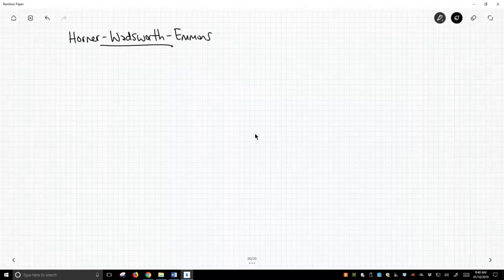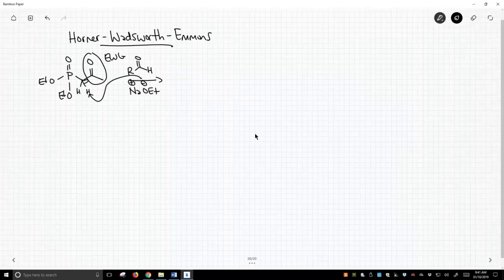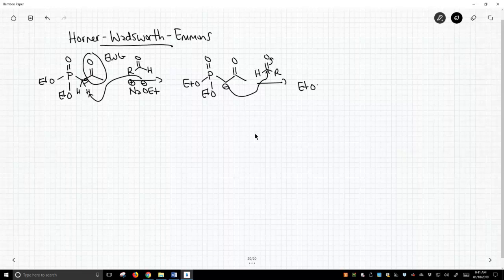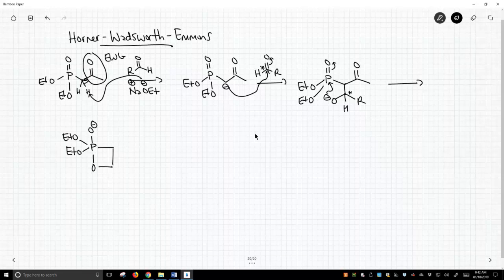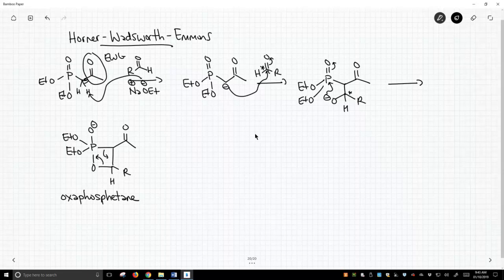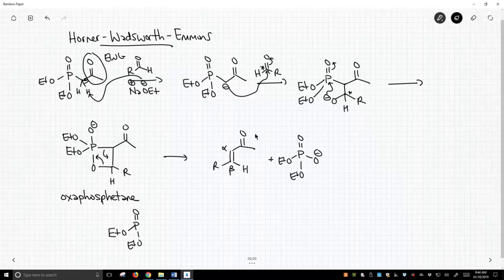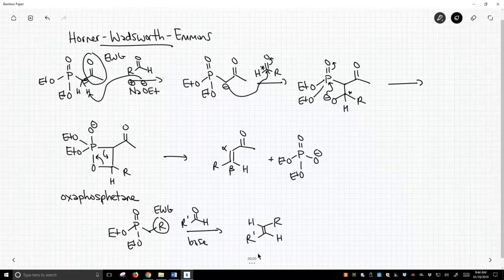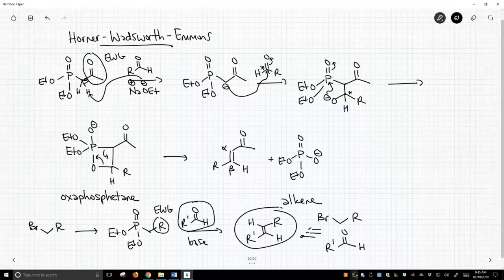Horner-Wadsworth-Emmons reaction to form alkenes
The Horner-Wadsworth-Emmons reaction involves deprotonation of a phosphonate ester with a base (often NaOEt, but many other choices are possible).  The resulting anion attacks the carbonyl of an aldehyde or ketone.  The oxygen anion in the tetrahedral intermediate attacks the phosphorous atom to form an oxephosphetane intermediate.  The oxephosphetane decomposes to make a new alkene and a phosphate side product.